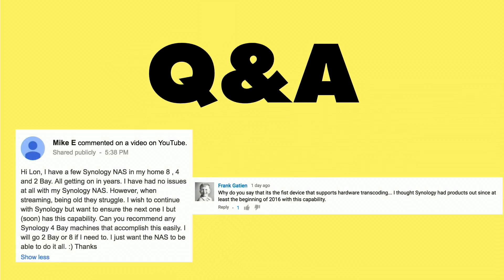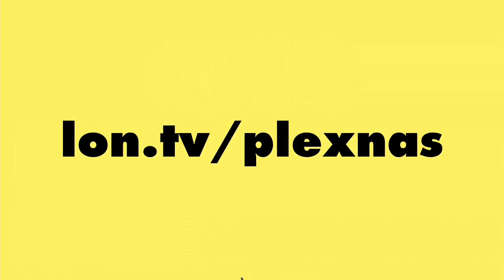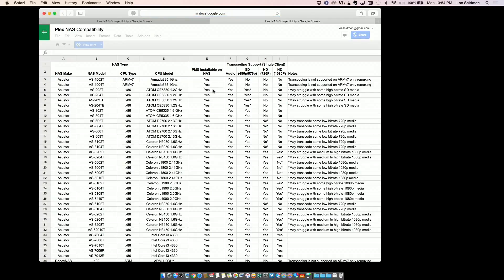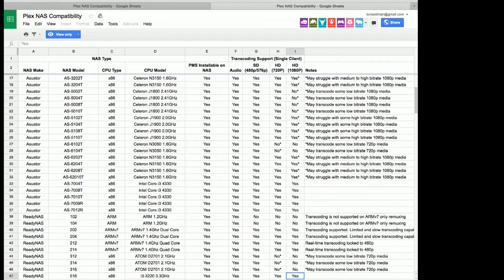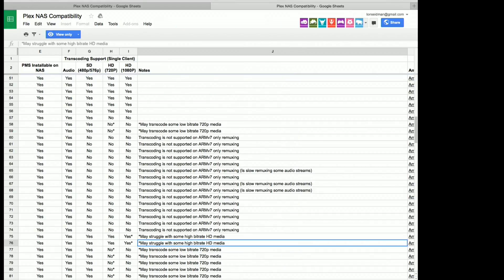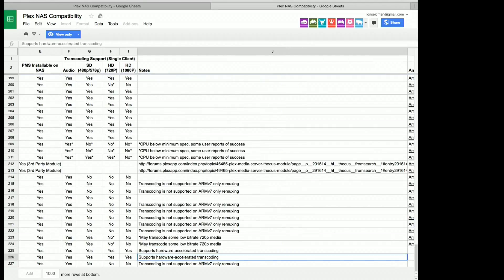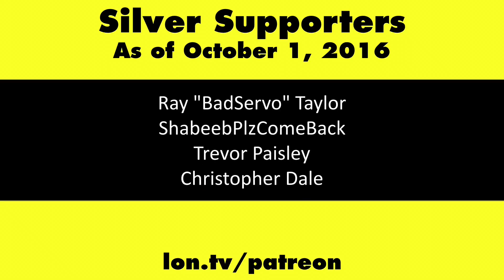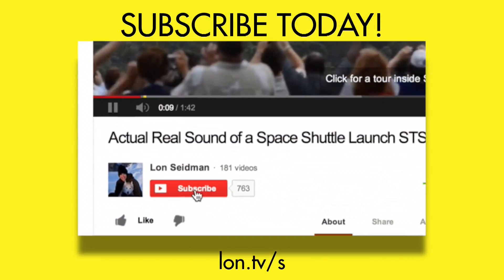How to tell your NAS device is compatible with Plex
Plex maintains a Google spreadsheet with just about every name brand NAS and its capabilities here: